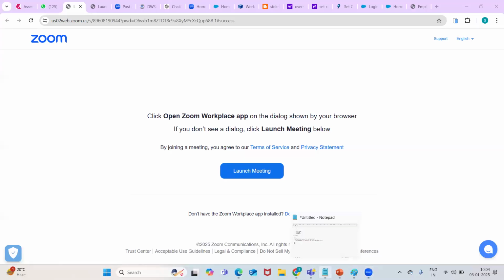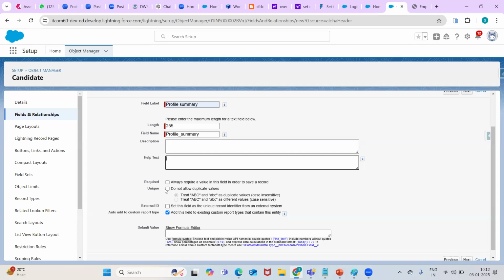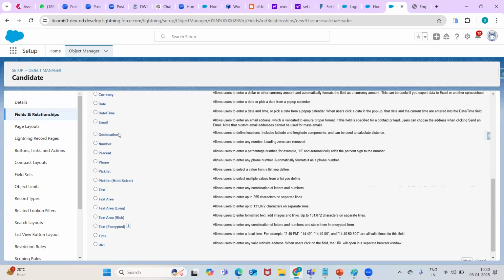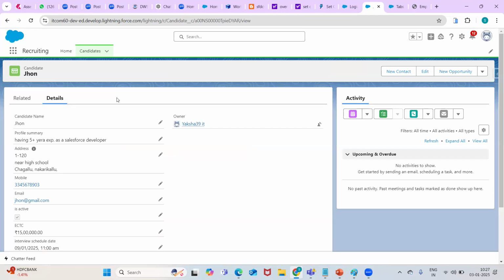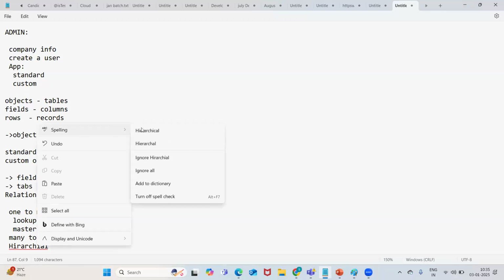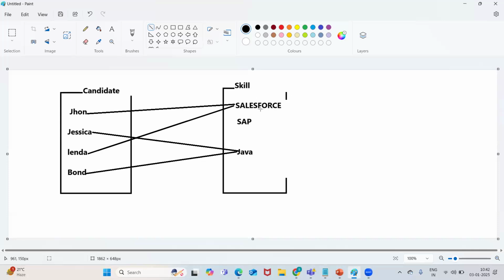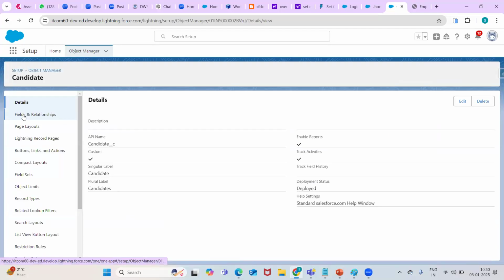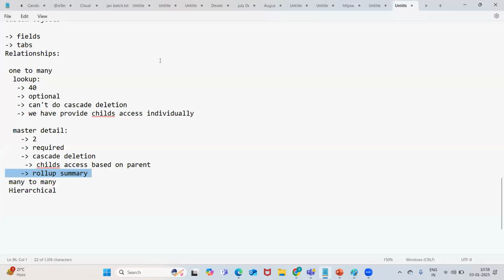03. SFDC CLASS | (03-01-25) SFDC DECEMBER BATCH - SUBBU SIR | YAKSHA IT SOLUTIONS